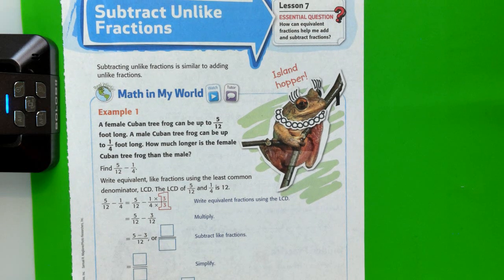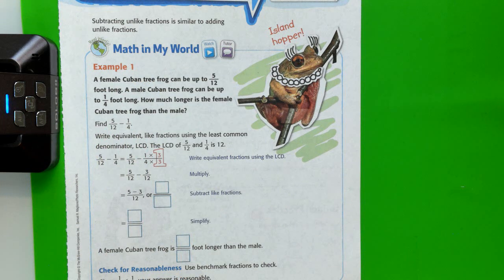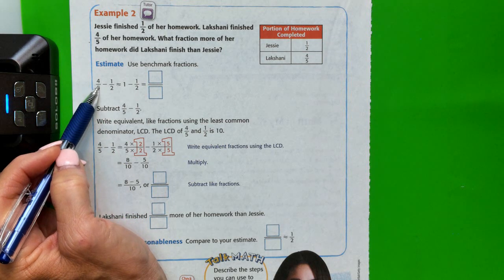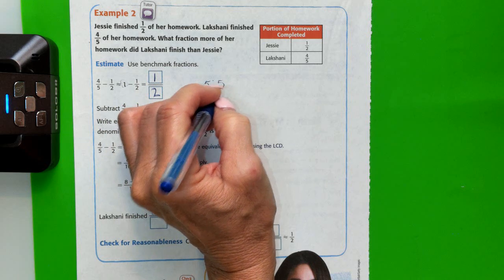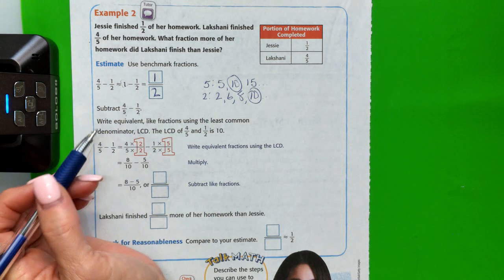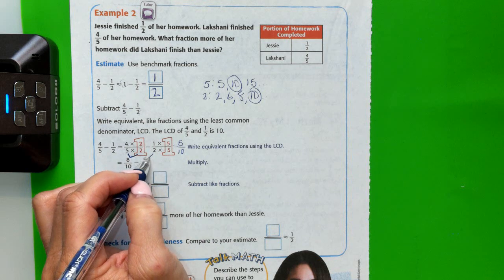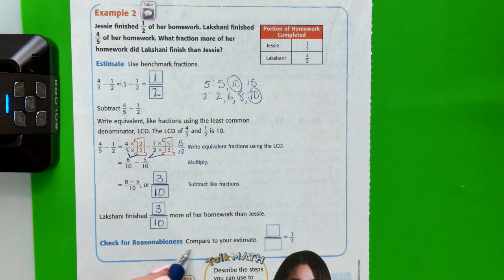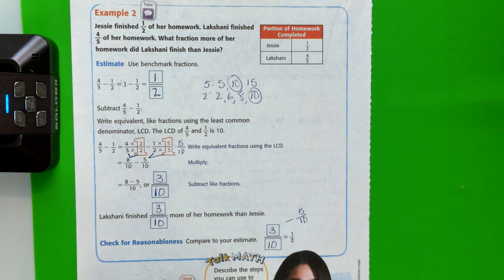McGraw Hill My Math 5th grade Ch. 9 Add/Subtract Fractions , Lesson 7 Subtract Unlike Fractions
First two textbook examples in the McGraw Hill - My Math Volume 2 Ch. 9 Lesson 7 Subtract Unlike Fractions